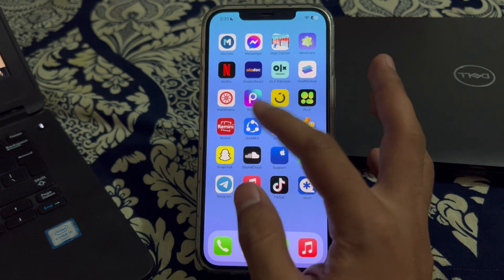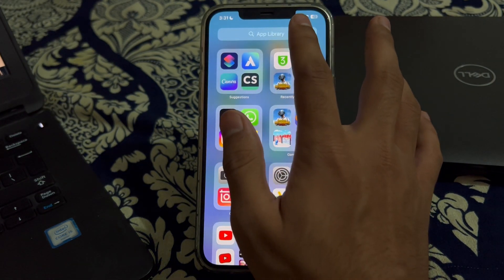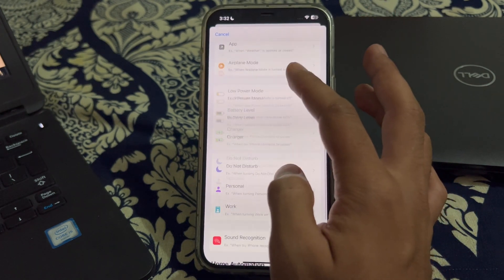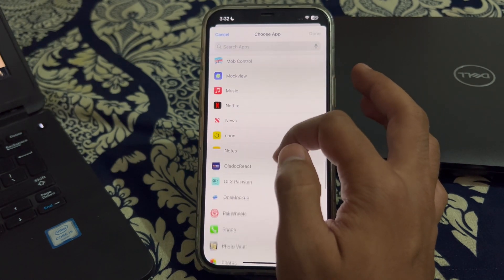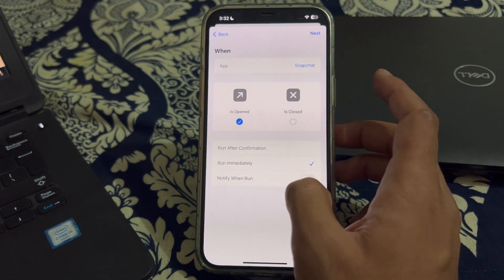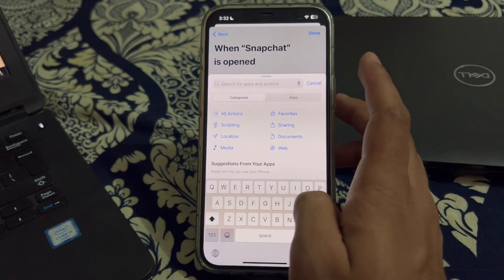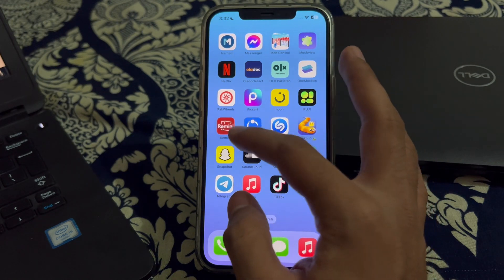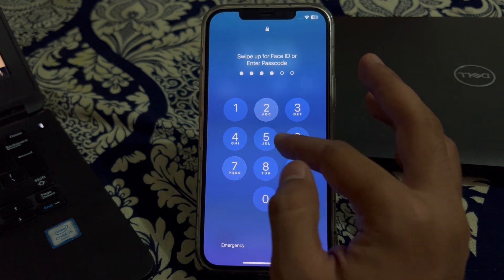How To Lock Snapchat With Your Face ID And Passcode On Any iPhone